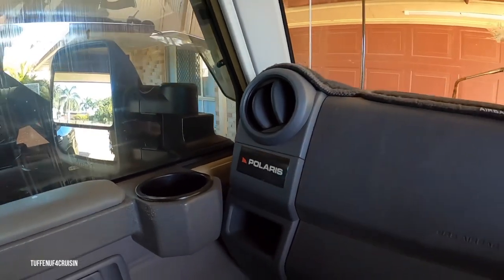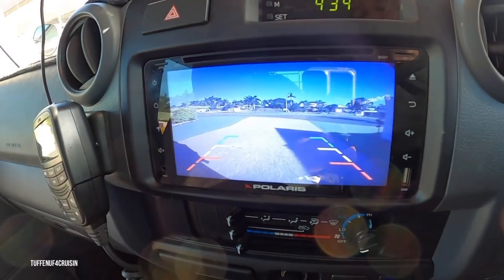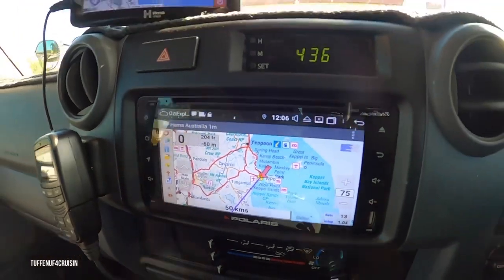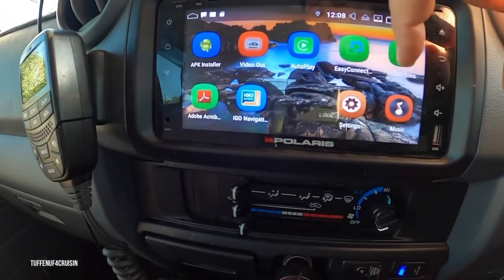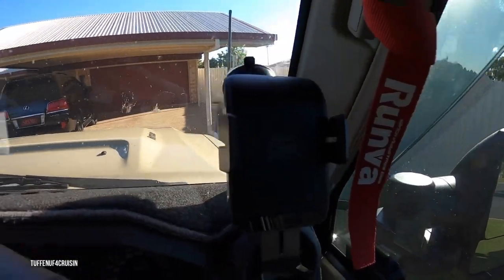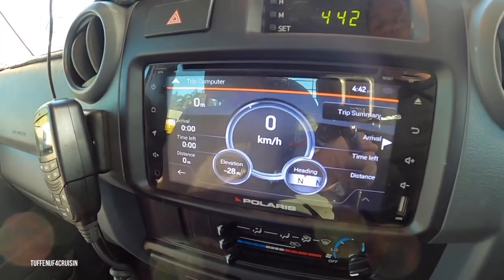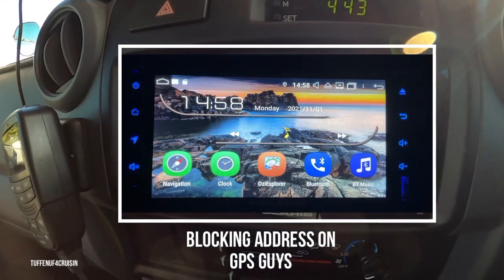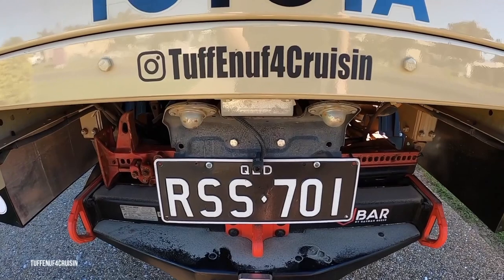Toyota 79 Series 4wd Head Unit POLARISGPS 12 Month Review WHAT HAPPENED!!! OMG 😳😳😳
Our review of POLARISGPS Head Unit and reversing camera on our 79 Series Landcruiser. We have had this unit installed now for over 12 months and travelled some of the harshest conditions in this country of Australia !!